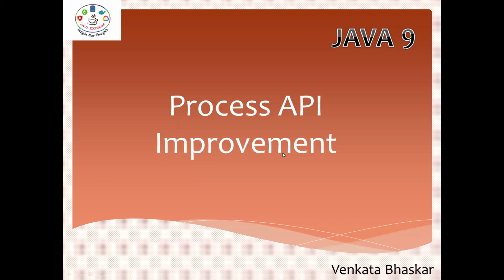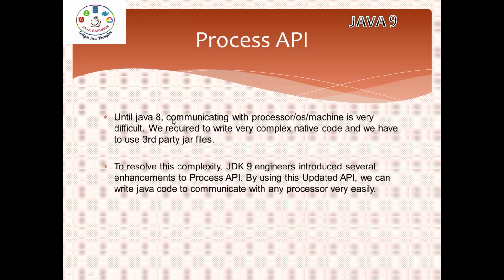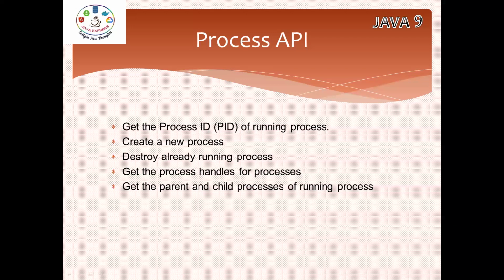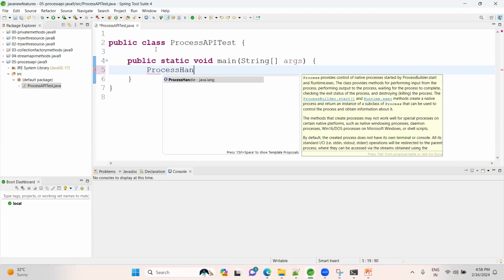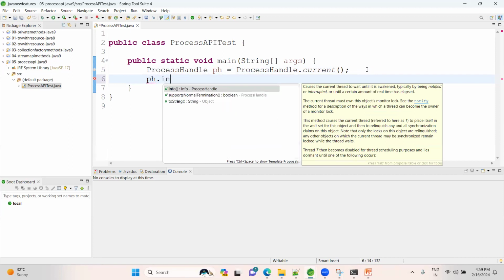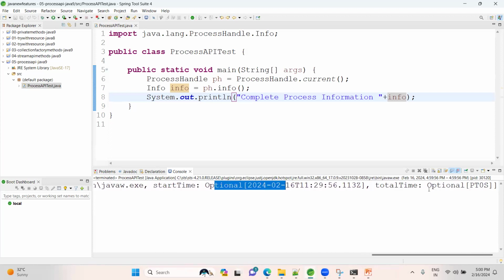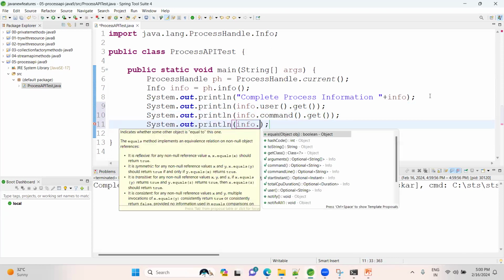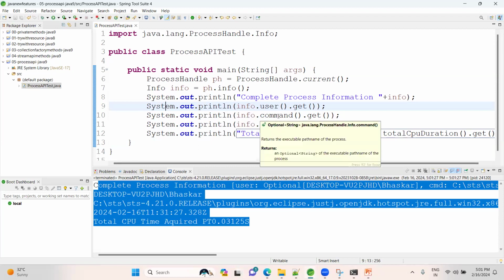Process API Updates | Java 9 Features